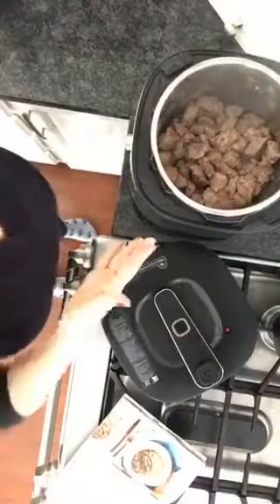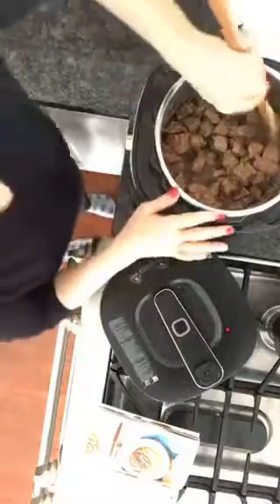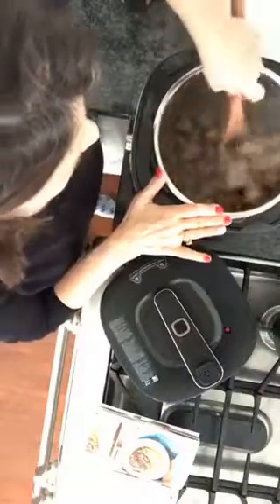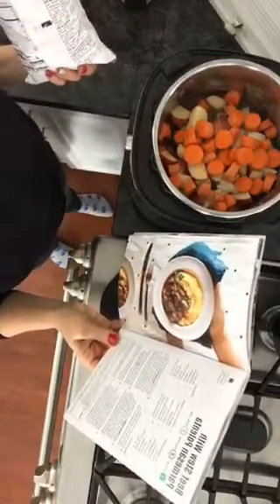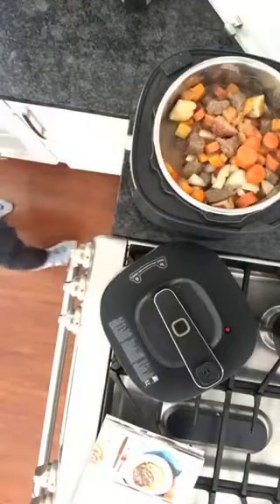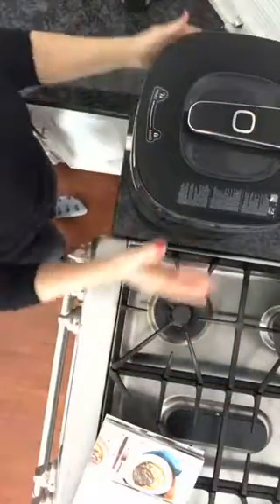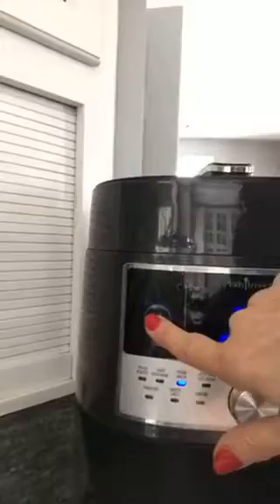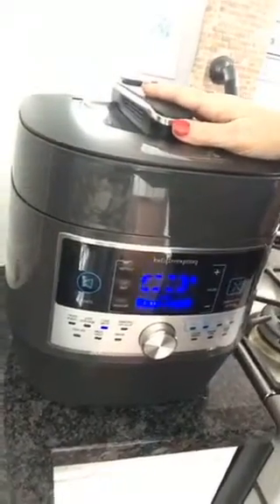Beef stew in under 1 hour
Made in the Quick Cooker from Pampered Chef.